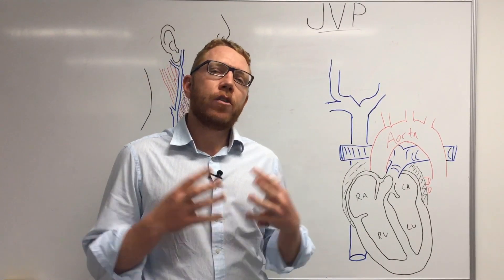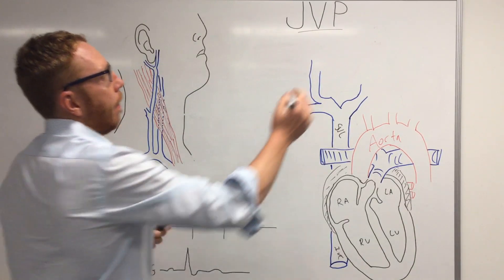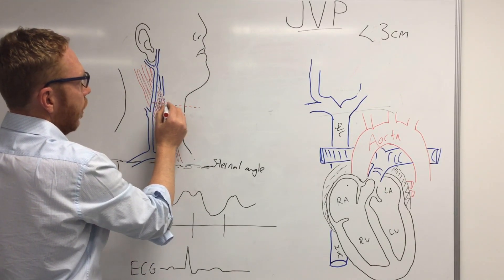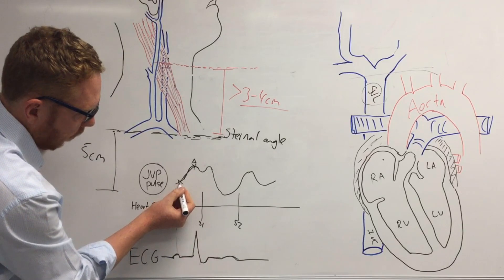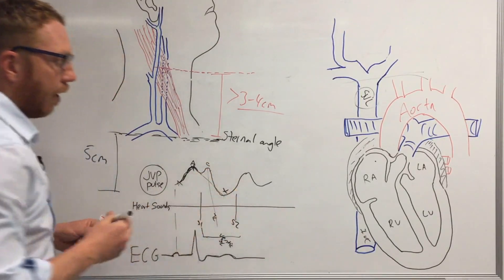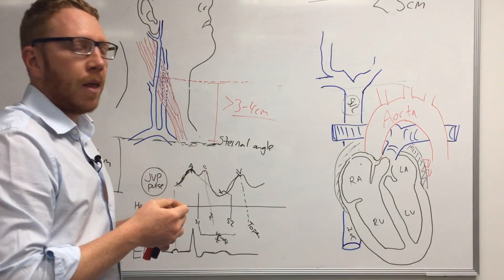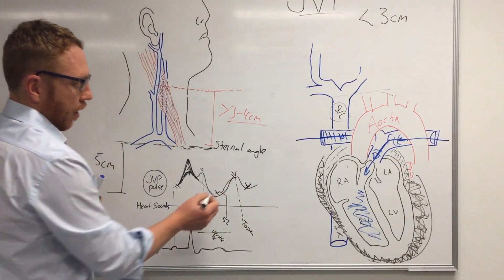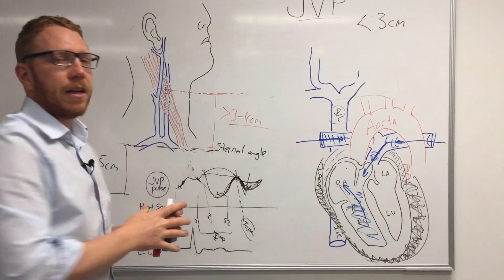Jugular venous pressure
JVP
Heart Failure
Atrial pressure
Central venous pressure